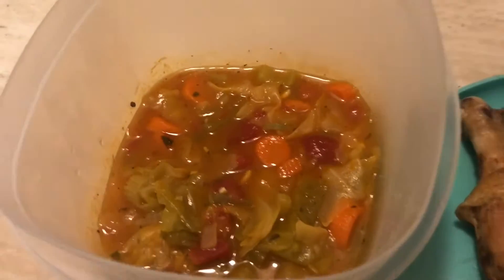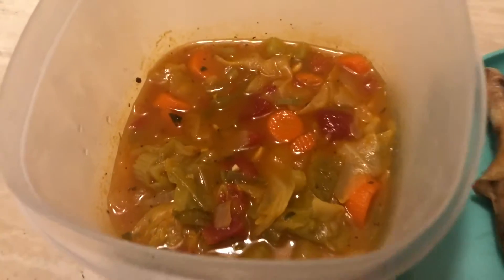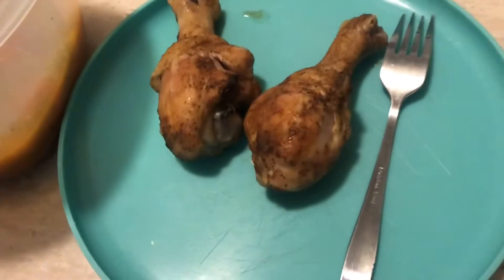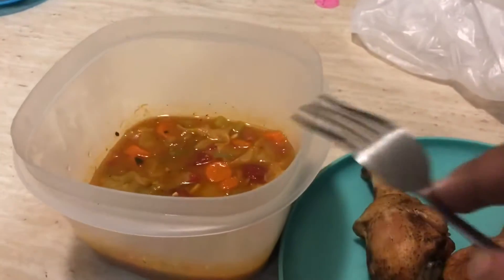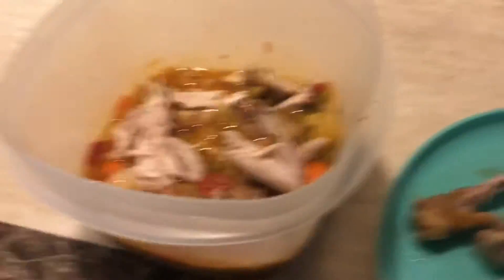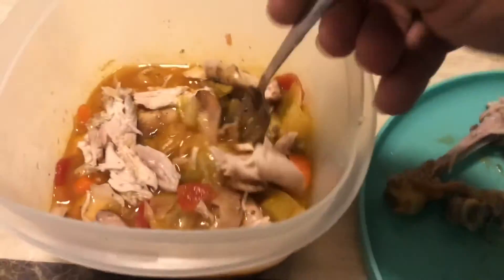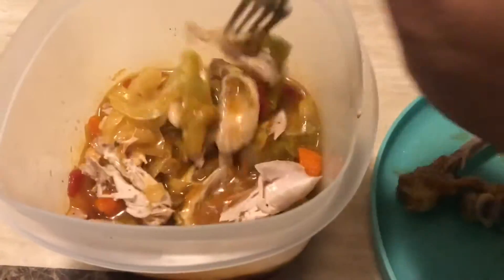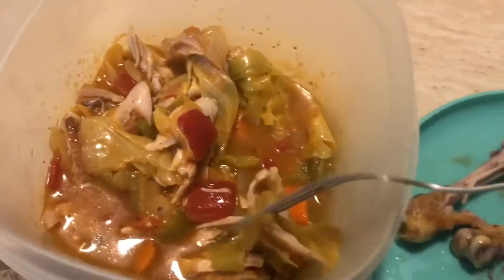Lose 10lbs in 7 days